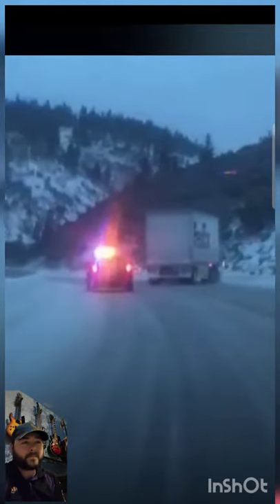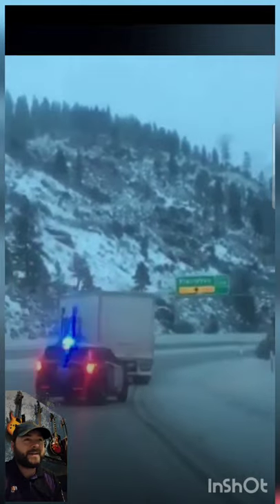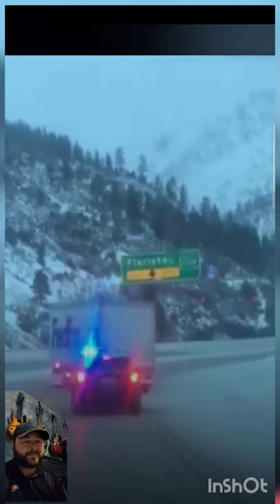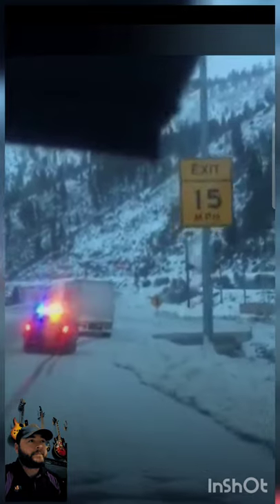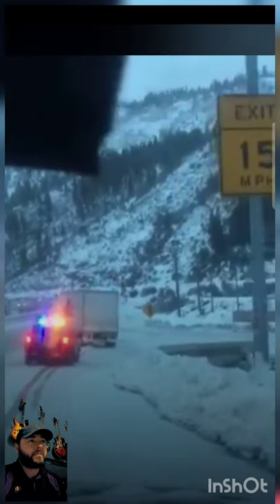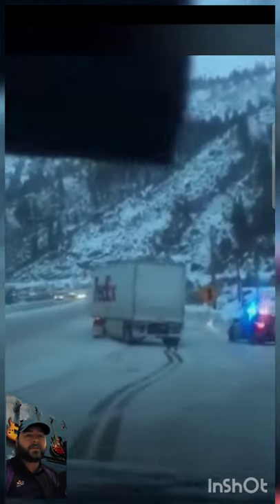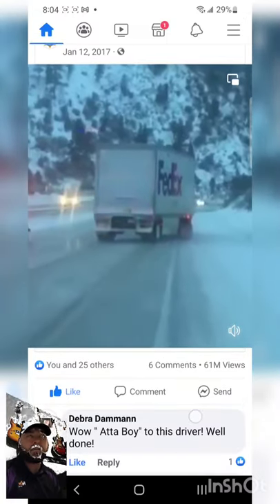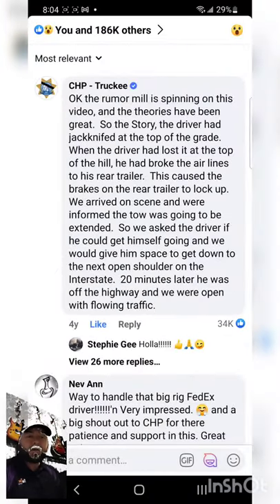FedEx semi truck Tokyo drift down mountain.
chp truckee on fb shared this video 4 years ago. This is a truck pulling doubles. The rear trailer has no air or power because of a jack knife at the beginning of the downgrade. He didn't crash or wreck! Give this trucker a trophy and a new pair of shorts!

TV MOUNT THUMBSCREWS